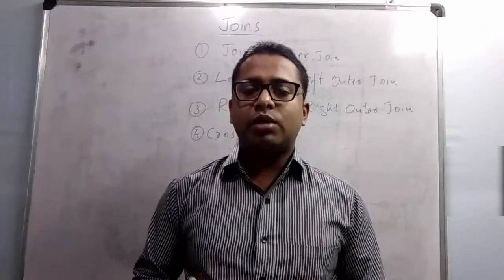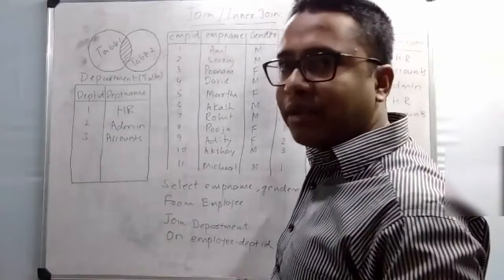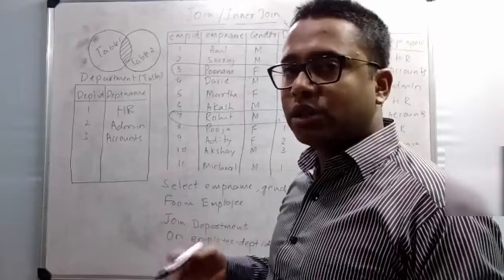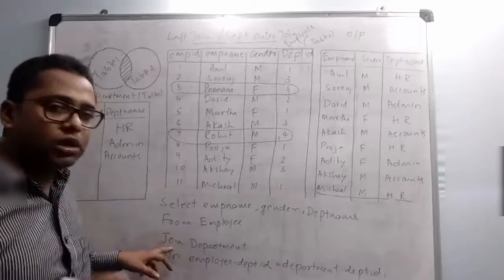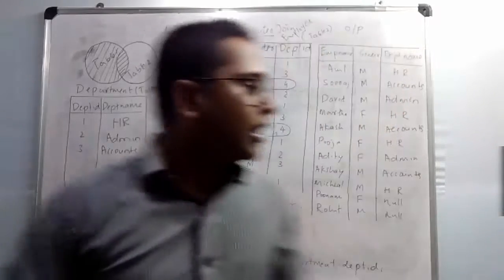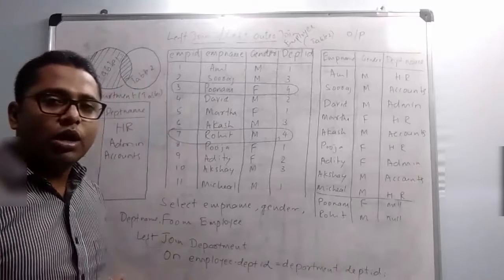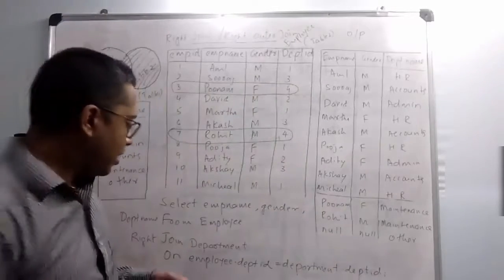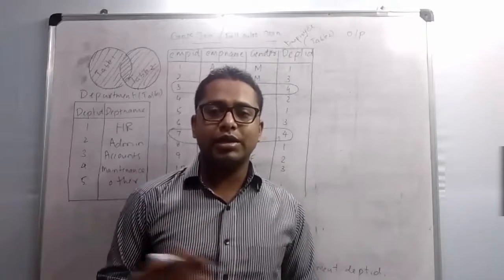MYSQL Tutorial for Beginners - What are Joins Part-22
MySQL Tutorial for Beginners and Advance users is a complete guide to learn the basic and advance concepts of MySQL server.

In this video we will learn about joins, different types of joins and how to get data from database using joins.